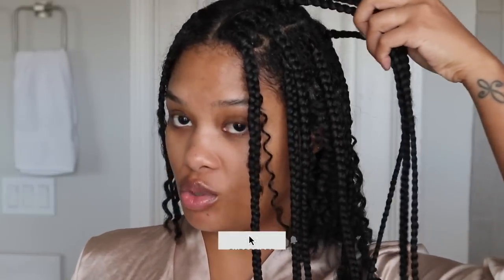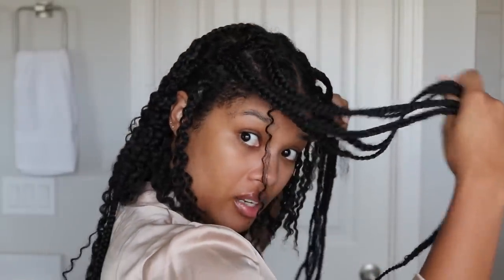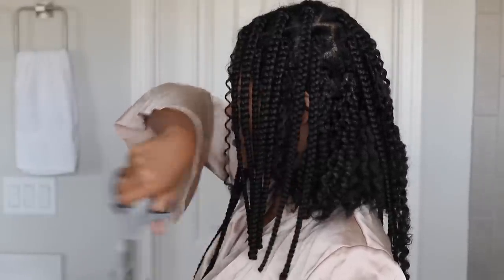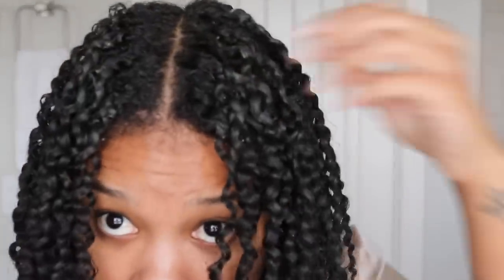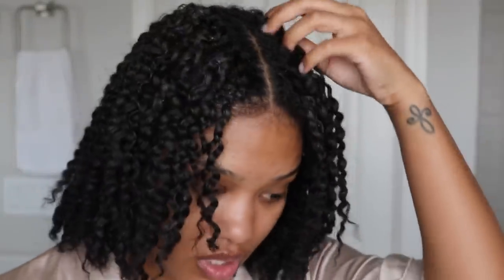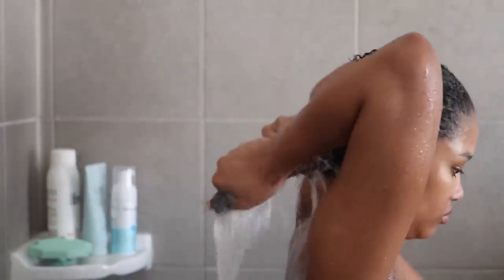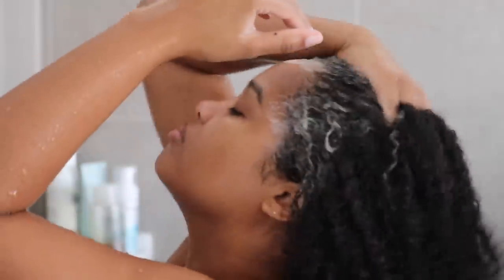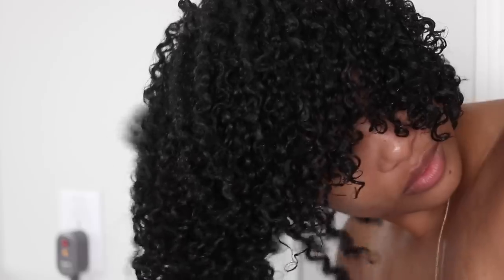DETAILED braid take down process | how to revive your curls after a protective style!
It's time to bring the curls back! I've never had a protective style in as long as 4+ weeks so I'm about to give these curls and my scalp some serious TLC. Watch until the end for final results!

LINKS
authentic beauty concept hydrate conditioner